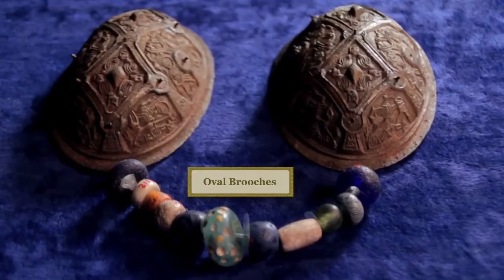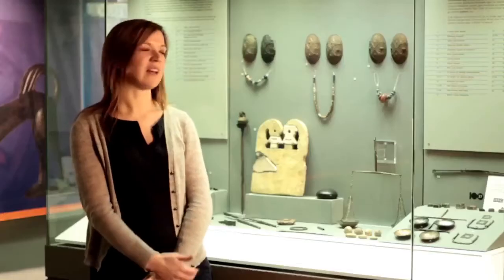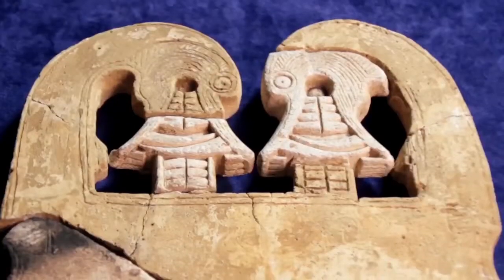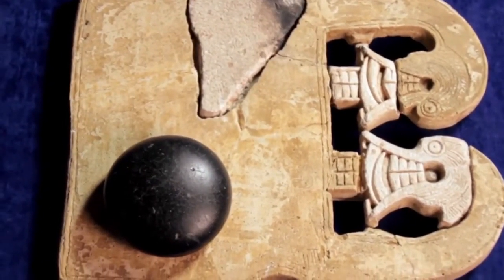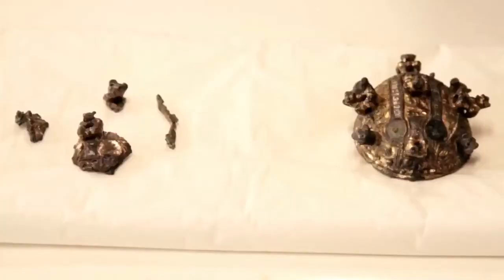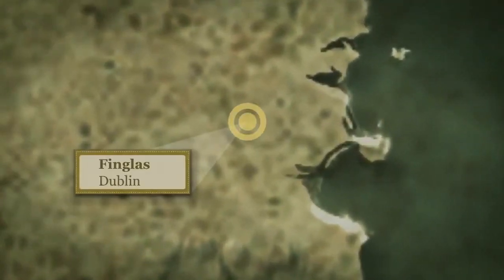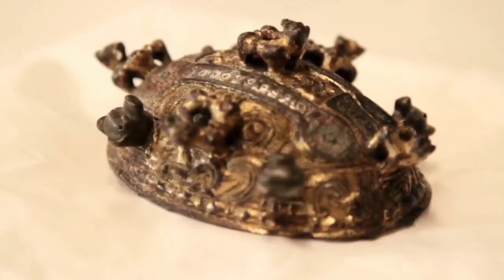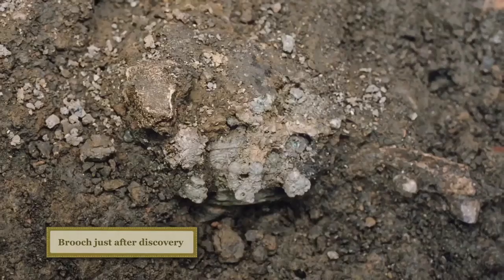Viking Ireland 2 Viking Women in Ireland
What can the artefacts found buried with Viking women in Ireland tell us about their lives? Maeve Sikora, Keeper of Irish Antiquities at the National Museum of Ireland, focuses on everyday objects excavated at burial sites and what they tell us about the role of women at the time.

Viking Video Notes
We also have an accompanying set of notes and resources to further the information in our Viking Videos.

Sign up to the National Museum of Ireland Newsletter and get regular updates on exhibitions, events and opportunities to explore history.